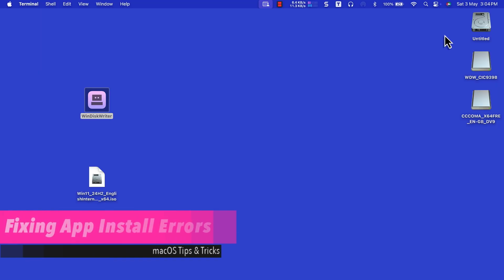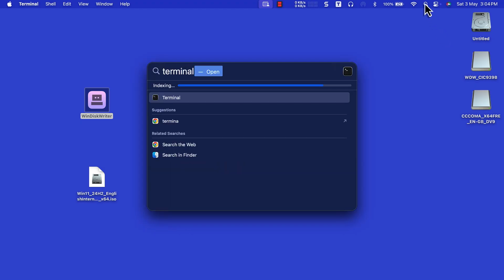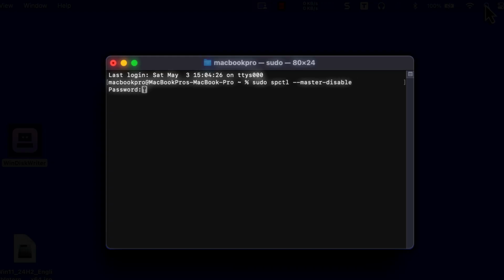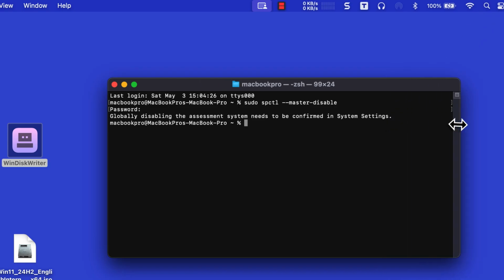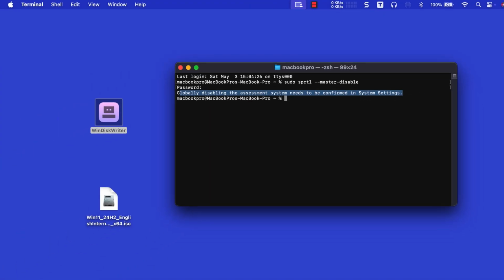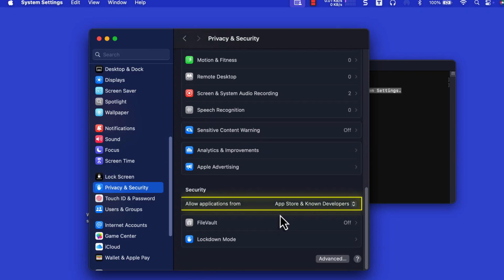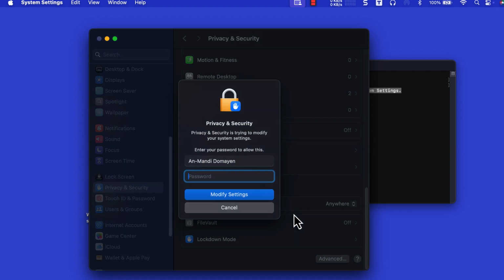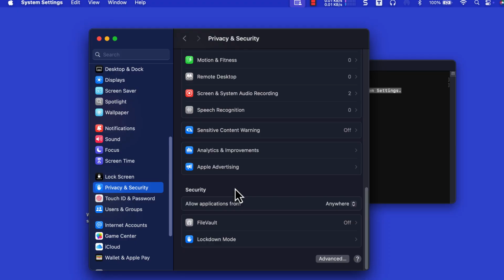Disable Gatekeeper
Disabling Gatekeeper in order to install unverified apps on macOS